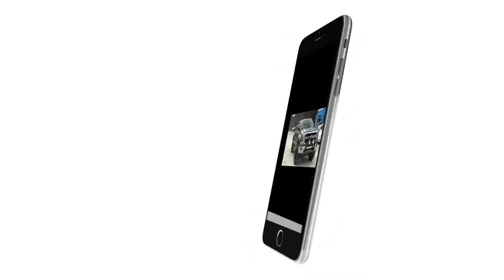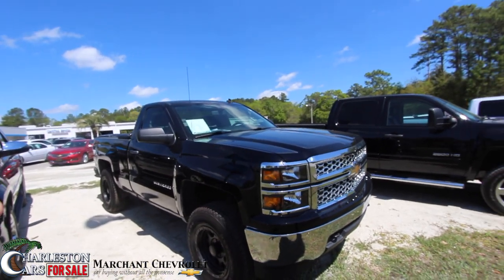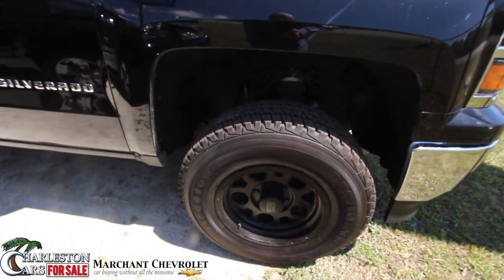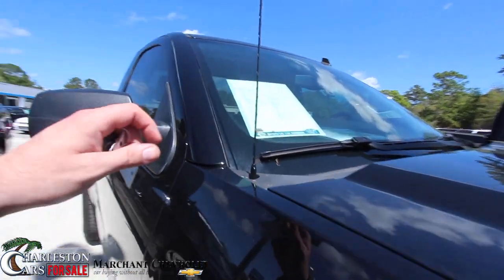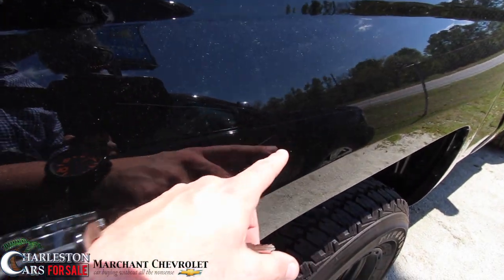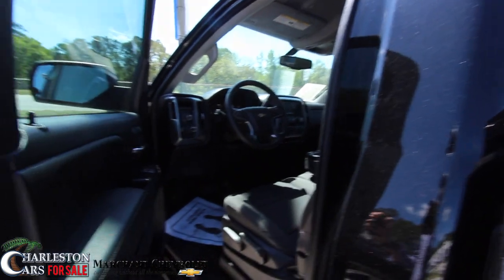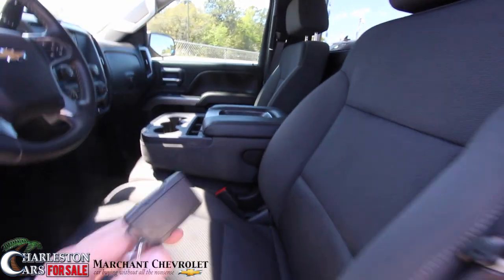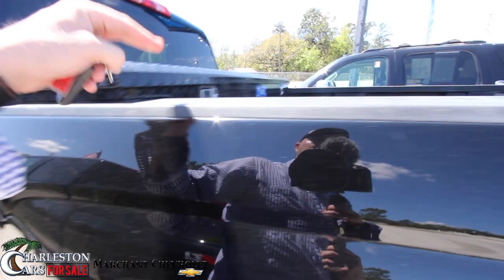2014 Chevrolet Silverado Regular Cab LT | For Sale Walkaround Review | Specs & Pricing - Features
Here's a beautiful 2014 Silverado Regular Cab with Lift Kit package for sale at Marchant Chevy. If your interested in buying this truck make sure to email or call the dealership @

We upload daily and have over 2500 Auto Review videos for you to watch!